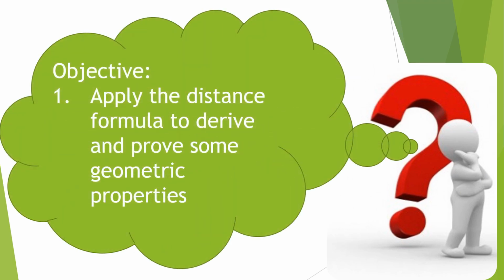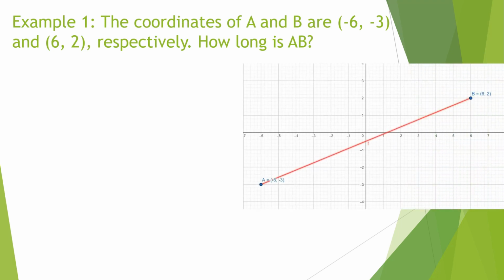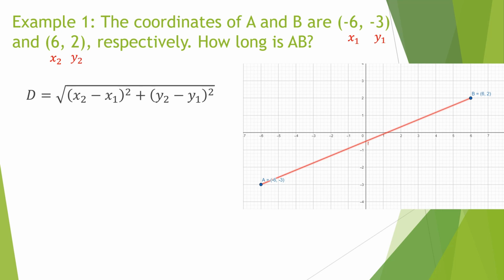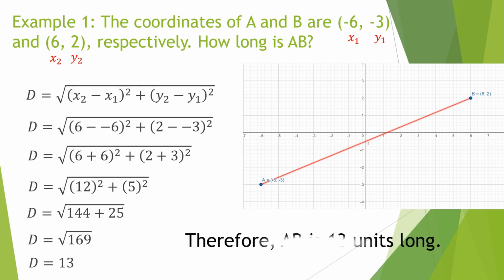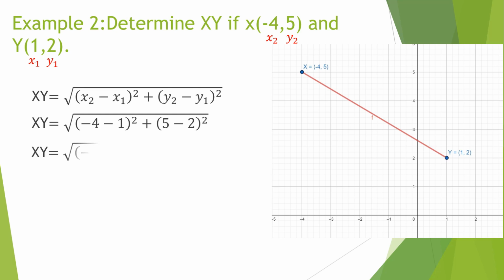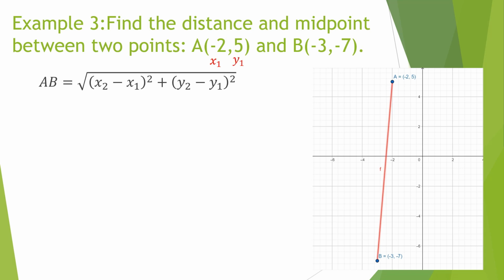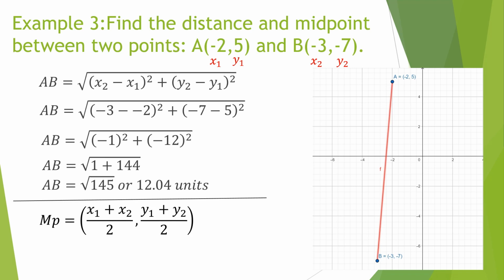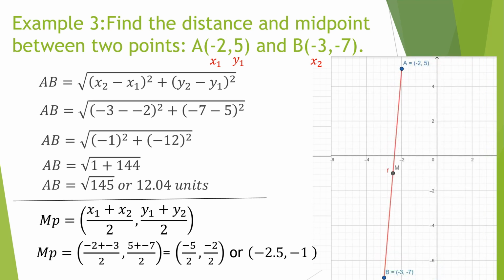Distance Formula And Midpoint Formula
This video helps you understand the concept of Distance Formula and Midpoint Formula.